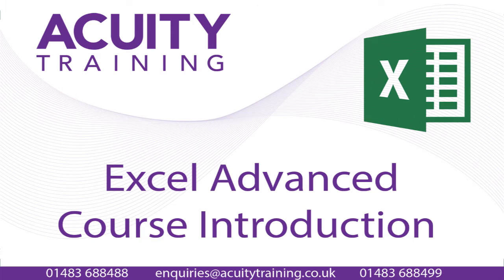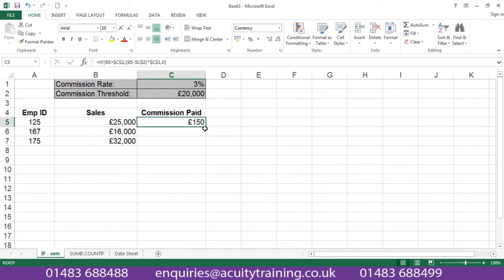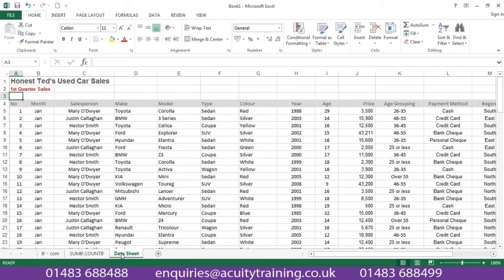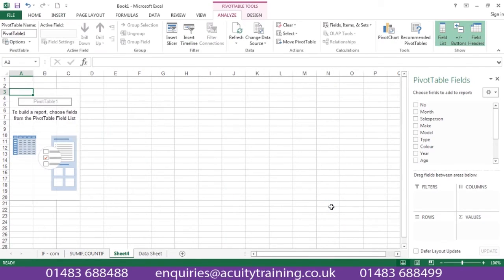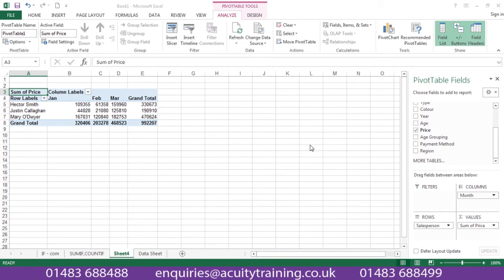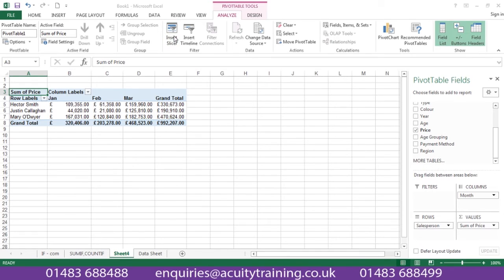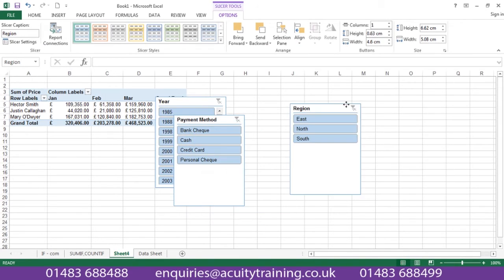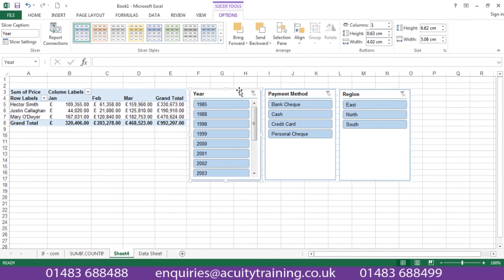Advanced Excel Training Course - Course Content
This video explains the content that is covered when you attend an Advanced Excel training course at Acuity Training.